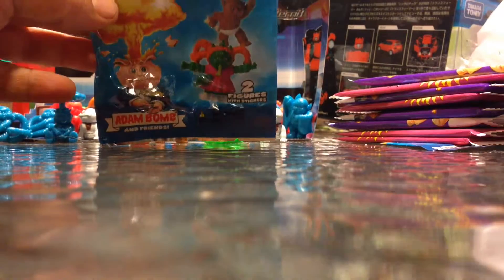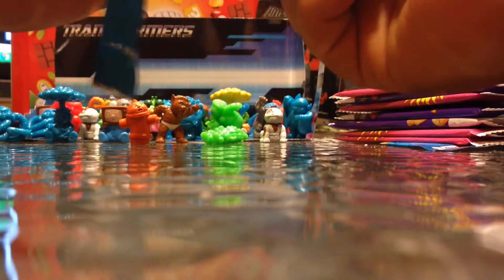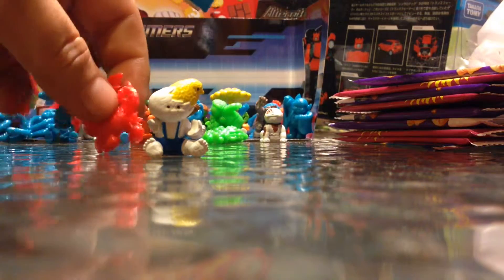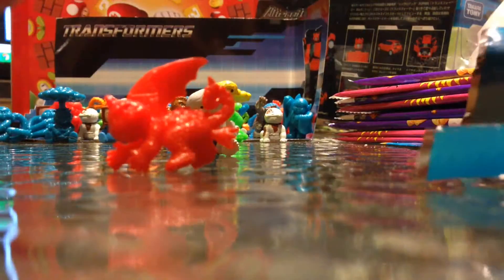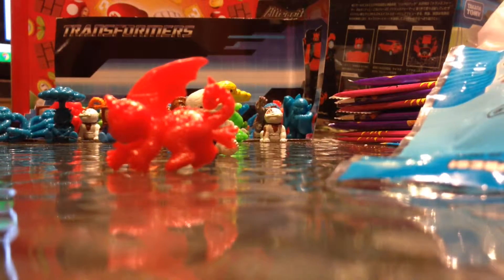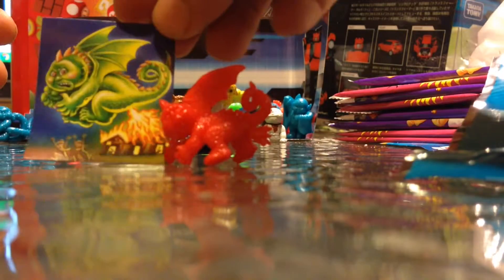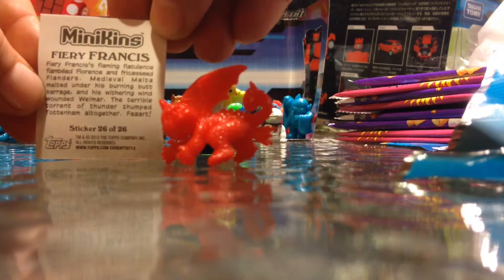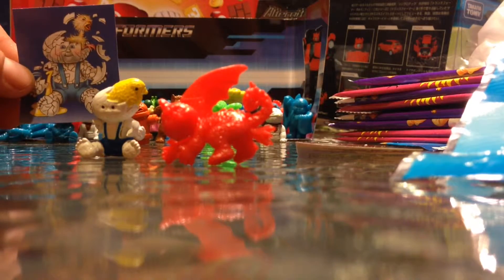Topps Minikins Opening #21